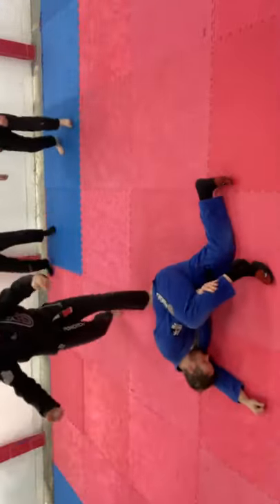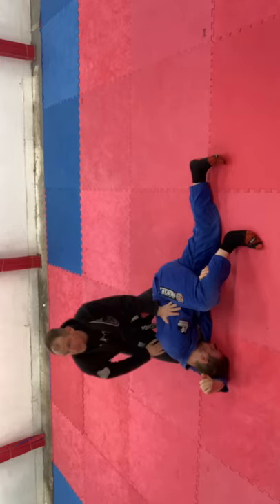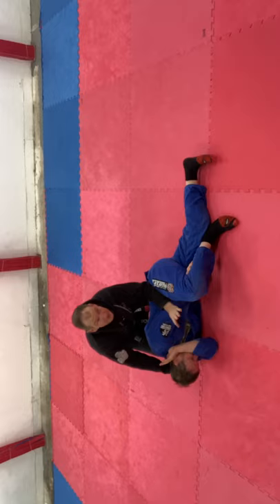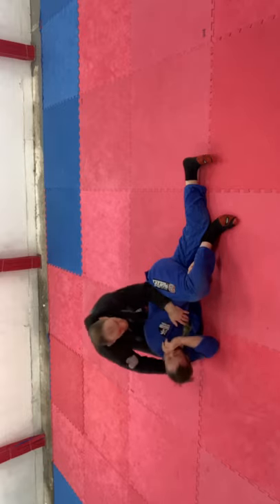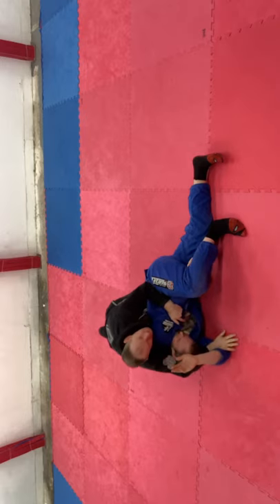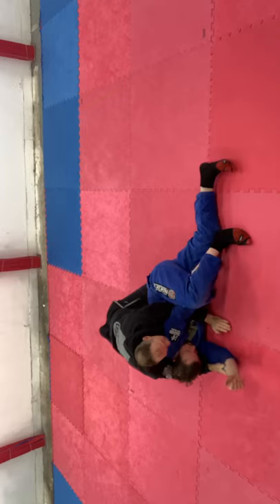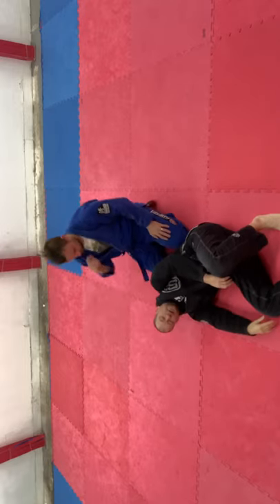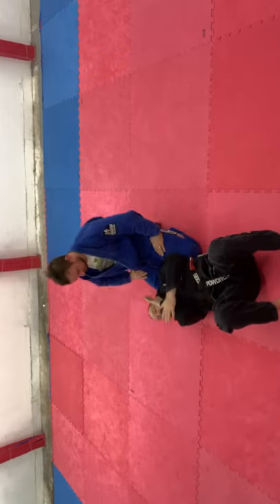Iron Pillow - Active Arm against paper cutter, bow & arrow, Kimura